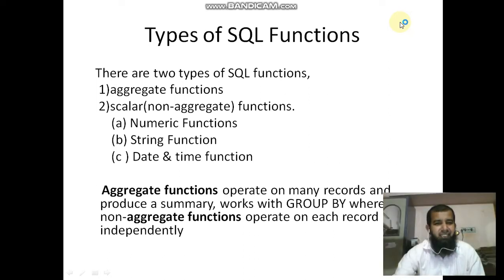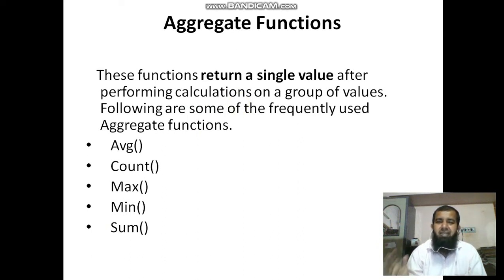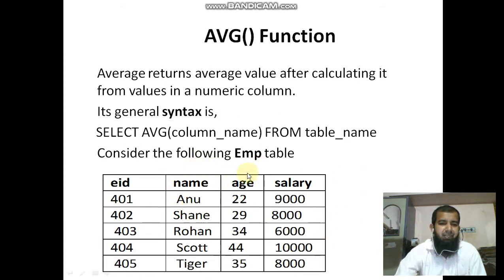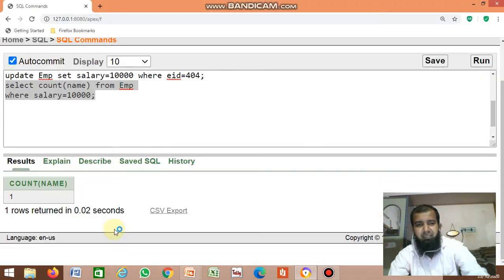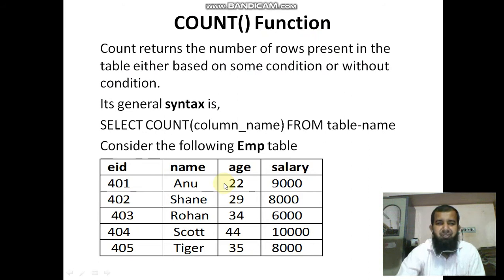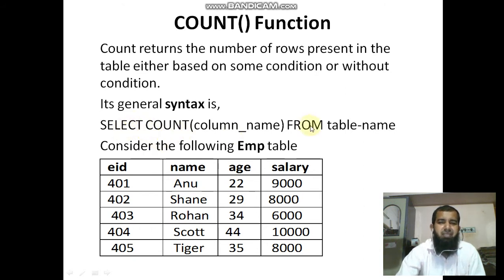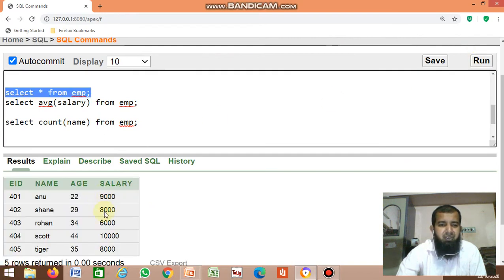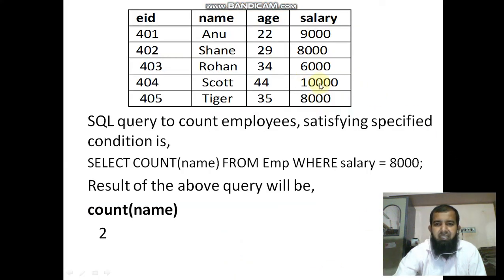SQL Functions - Aggregate functions(Avg, Count, Max, Min, Sum)